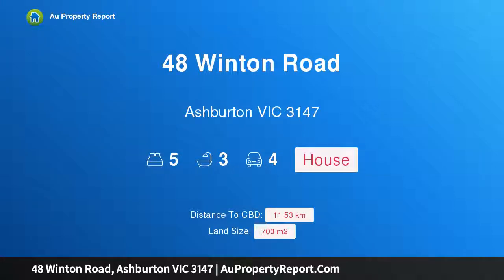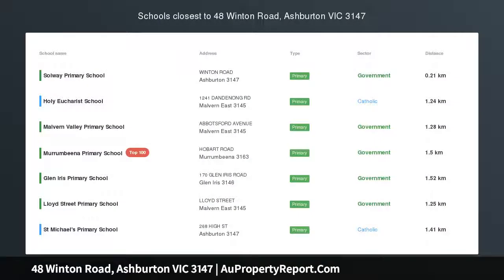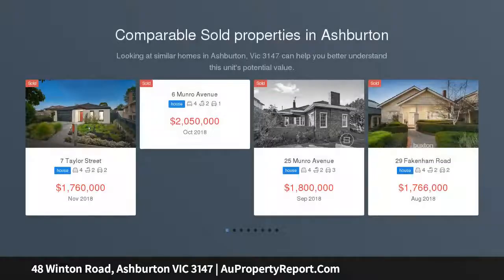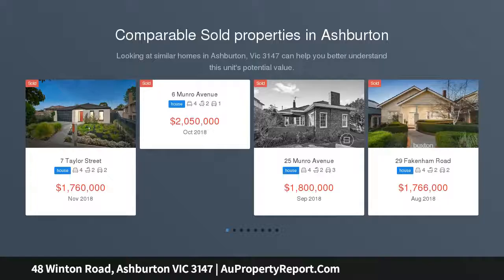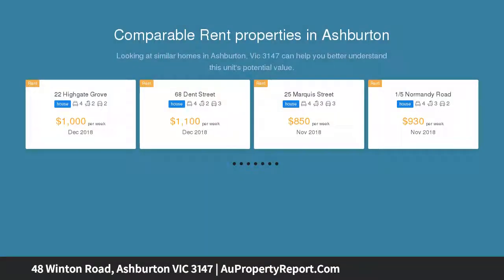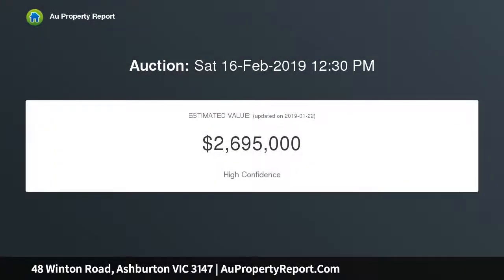48 Winton Road, Ashburton VIC 3147 | AuPropertyReport.Com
48 Winton Road, Ashburton VIC 3147
Property Type: house
Bedrooms: 5
Bathrooms: 5
Car Space: 4
Centrally Located with Family Focus